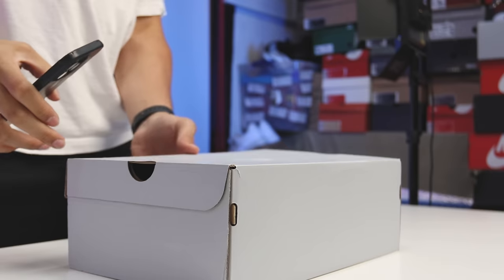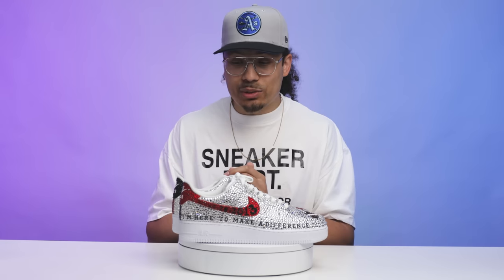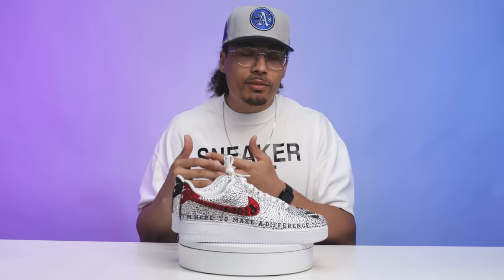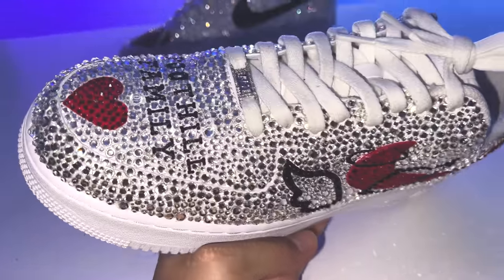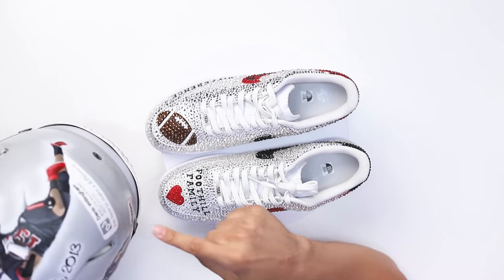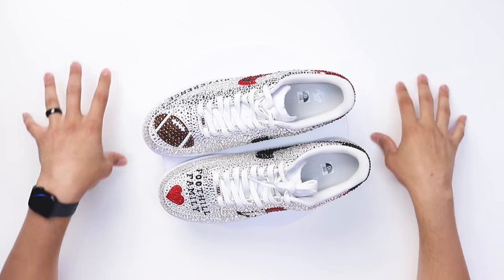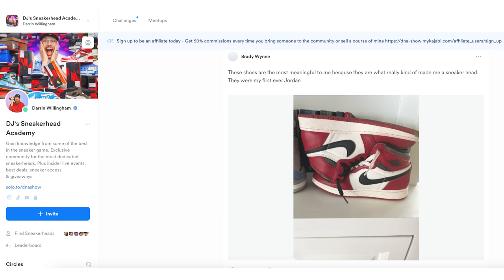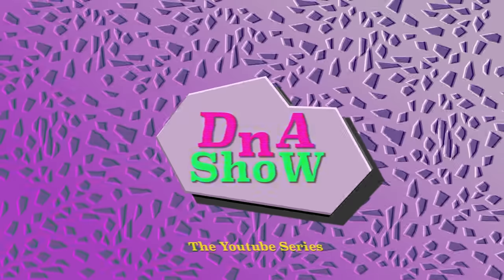This Shoe Almost Made Me Cry!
This Shoe Almost Made My Cry! 🔥 Wanna learn directly from me?

🔥🔥🔥 SHOP 🔥🔥🔥